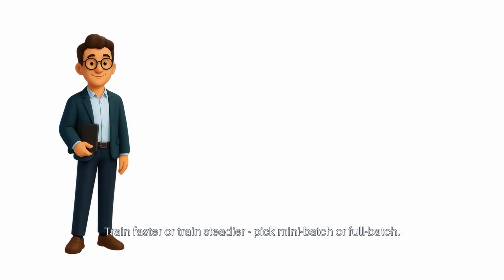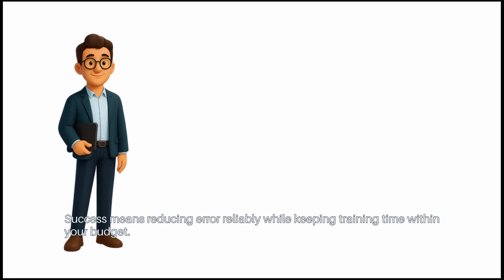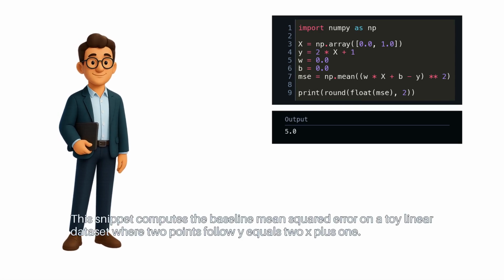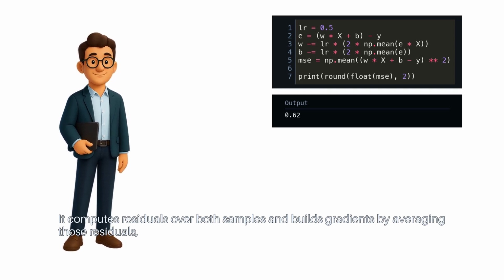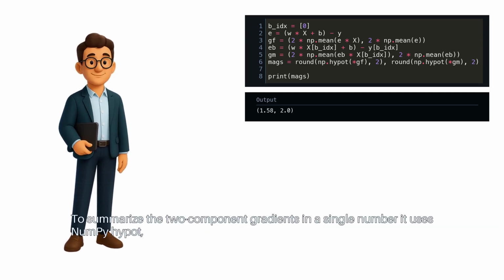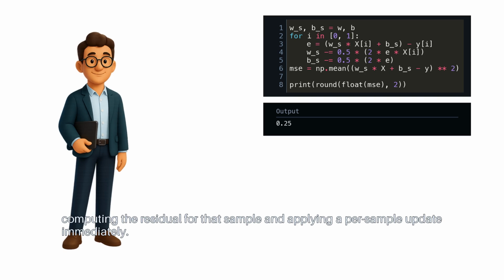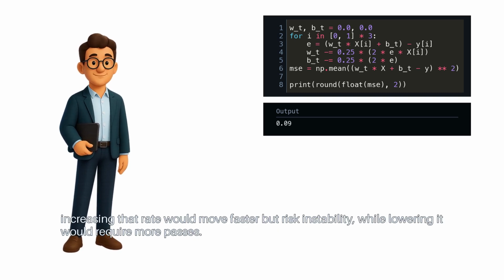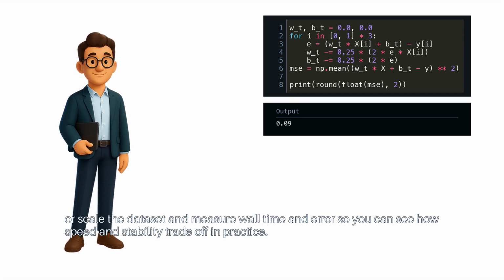Batch Size: Understand Faster vs Steadier Training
Mini-batch vs full-batch training: speed vs stability in Python.
Build a tiny linear regression trainer, measure mean squared error before/after updates, and compare gradient magnitudes and step times with NumPy.